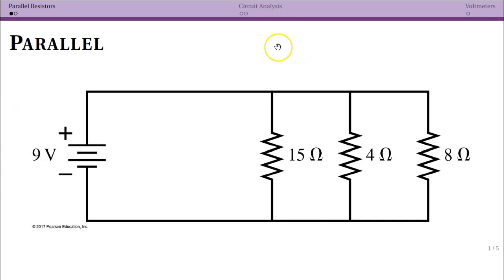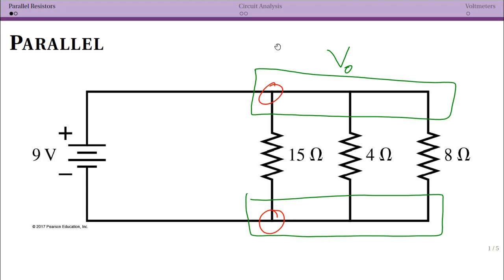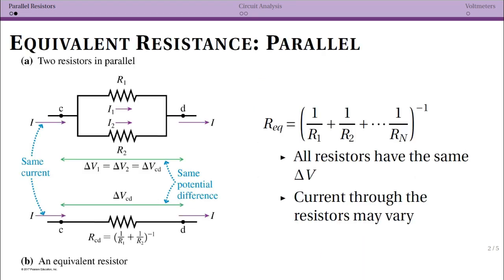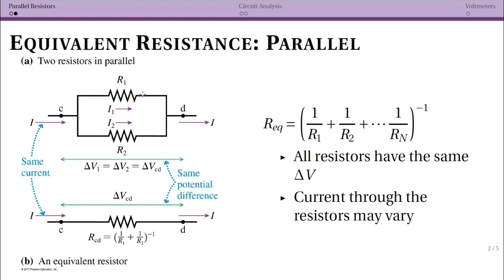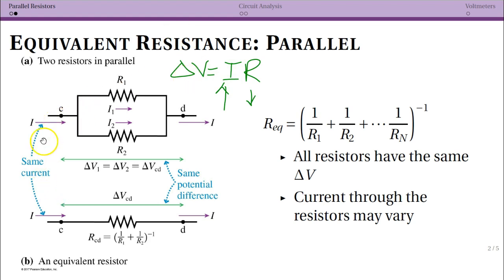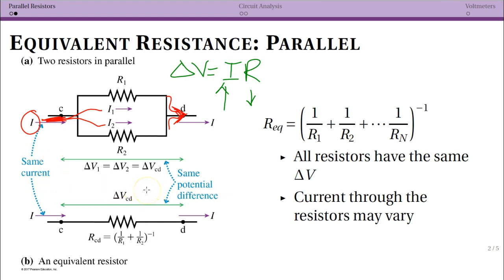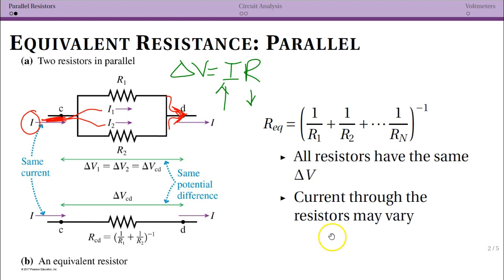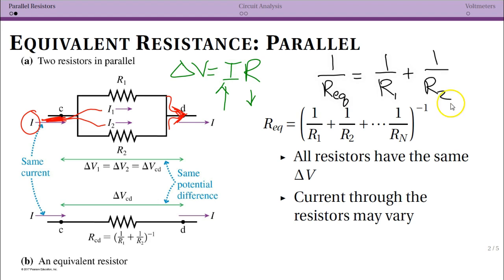Parallel Resistors (28.6)